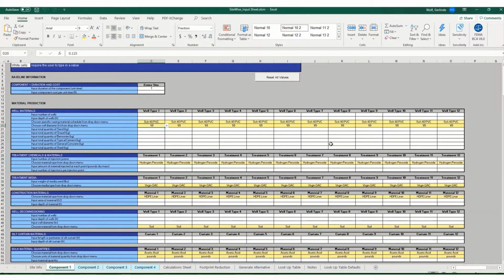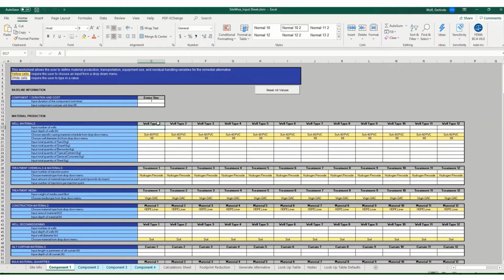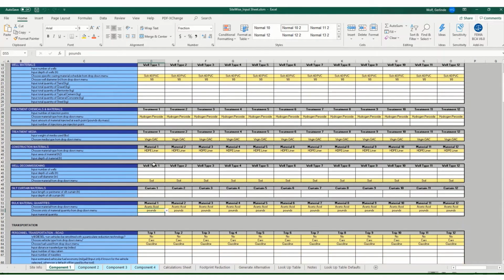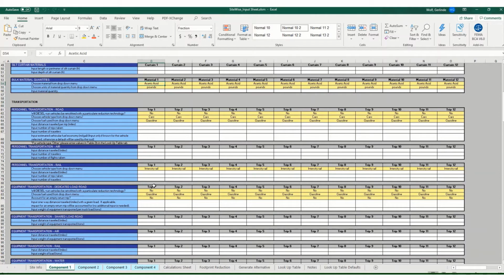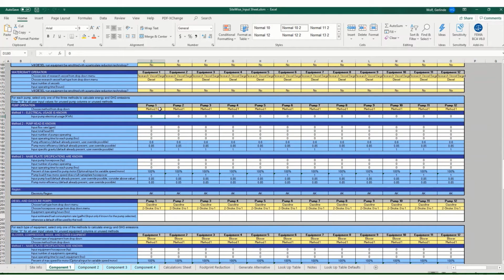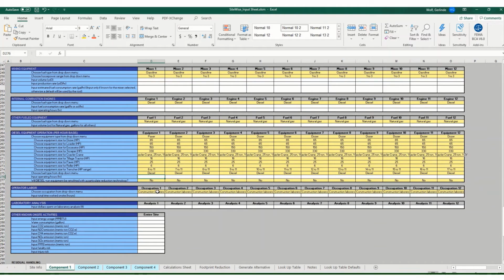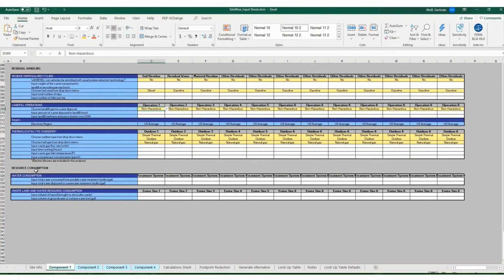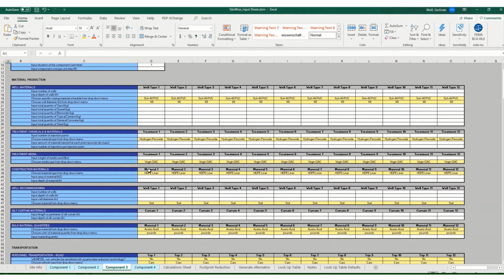Sitewise : Inputting Data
Learn how to input data into the four SiteWise components.

These training videos were created by SURF to encourage the use of public domain footprint analysis tools. Modules currently available include:

SiteWise : New Project Startup
SiteWise : Generating Alternatives
SiteWise : Comparing Alternatives
SiteWise : Updating an Existing Remedy
SiteWise : Customizing Default Values
SiteWise : Using Substitution Values

SEFA : Project Setup
SEFA : Remedy Components
SEFA : Input Template
SEFA : Personnel Transportation
SEFA : Material Use and Transportation